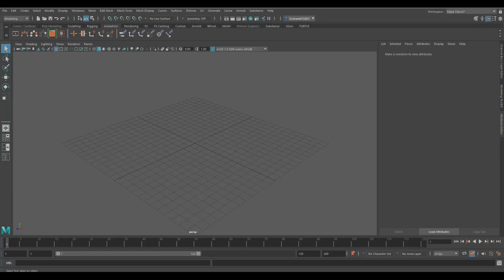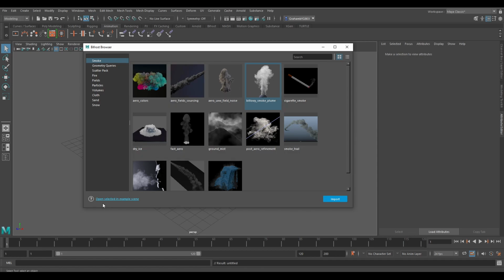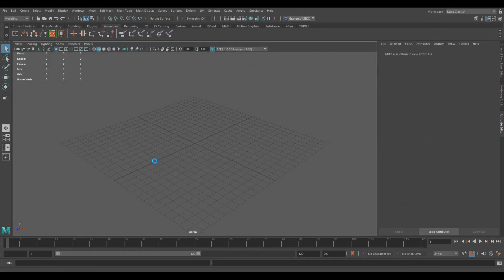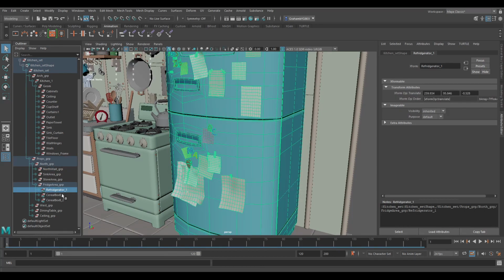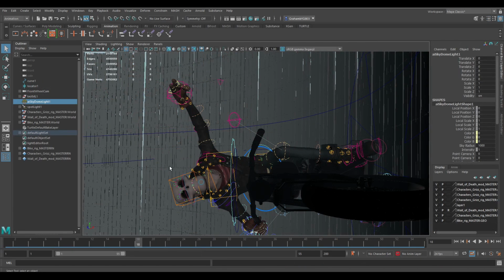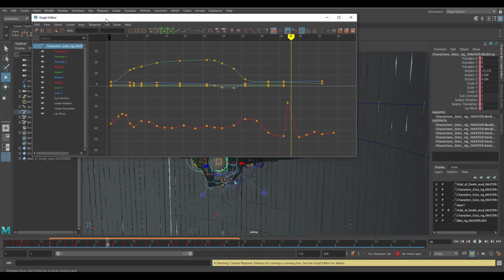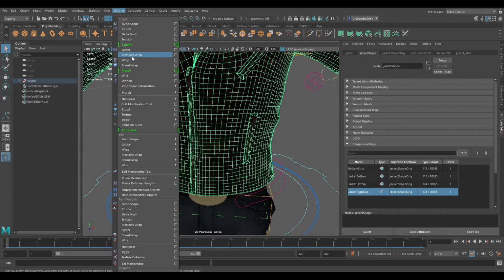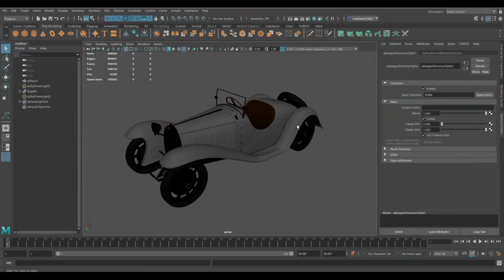WHAT'S NEW IN AUTODESK MAYA 2022 - walkthrough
In this video I will be exploring the latest Autodesk Maya2022​ release, including the new USD​ integration, rigging, animation and modelling updates.

00:00​ Introduction
00:15 Startup improvements
01:28​ Output Window improvements
03:25​ Python 3
04:16 Mayas open source components
05:24 Game Vertex Count
06:03 Rokoko Motion Library support
06:30 OpenColorIO v2
08:40 USD
20:30​ Animation Ghosting
22:56 Animation Bookmarks
25:00 Graph Editor improvements
27:12 Rigging - Component Tags
30:53 Rigging - Proximity Wrap Deformer
31:28 Modelling - Extrude Tool FIX!
32:30 Modelling - New Sweep Mesh Tool
34:30 Arnold Rendering updates

This video was possible through a collaboration with Autodesk Gold Partner BlueGFX, who provide 3D software and content creation tools to some of the most exciting creative studios in the entertainment industry.

Like my desktop image?